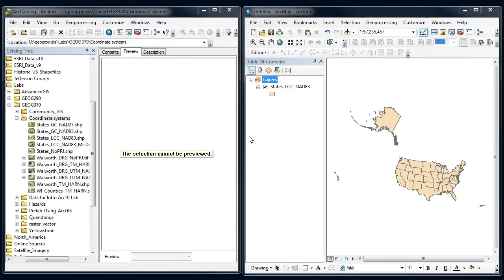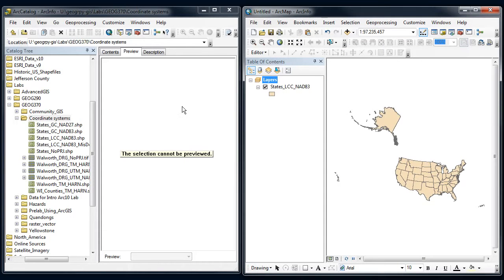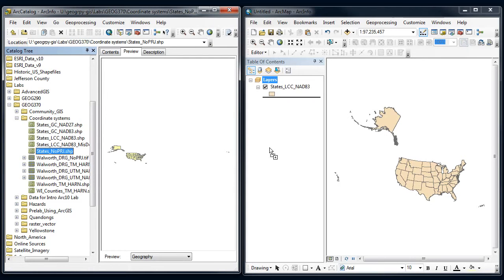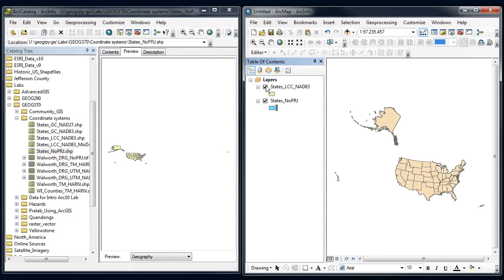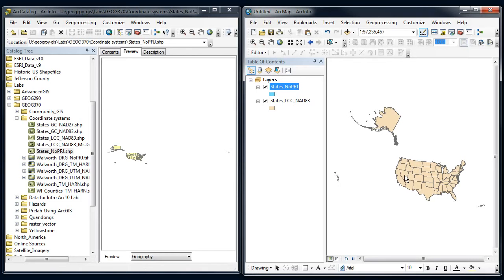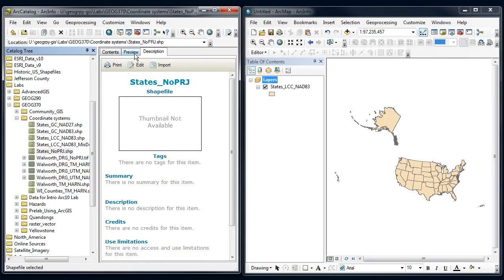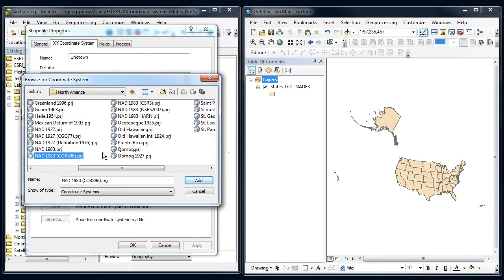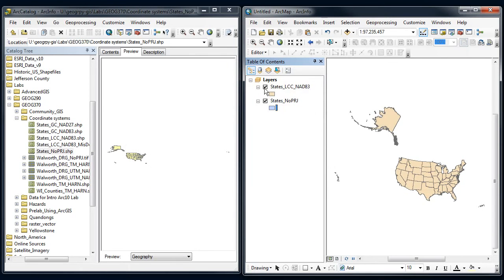ArcGIS - Coordinate systems # 2 - Defining